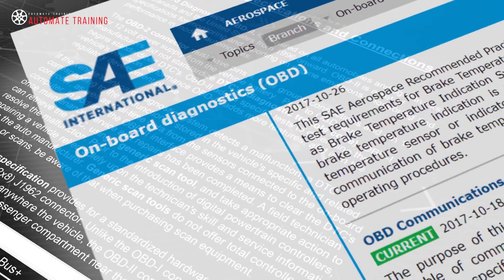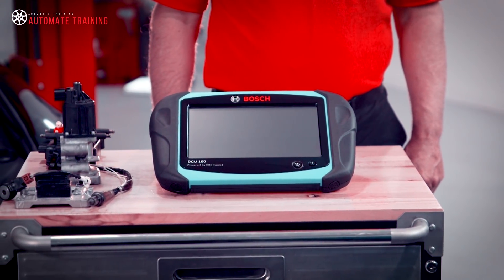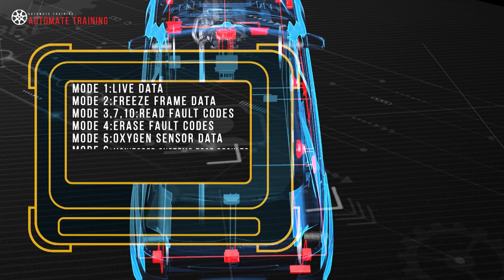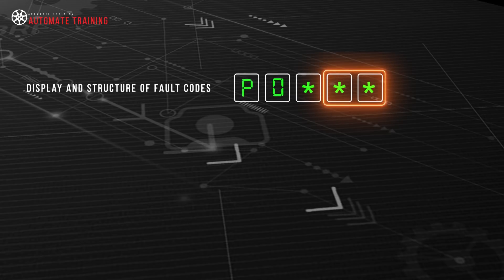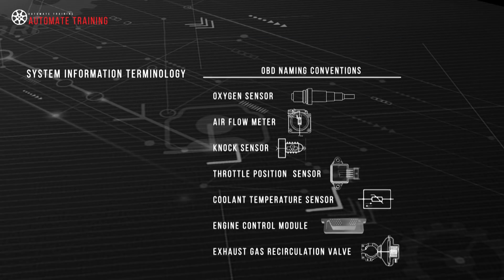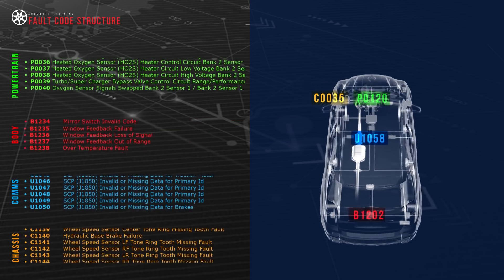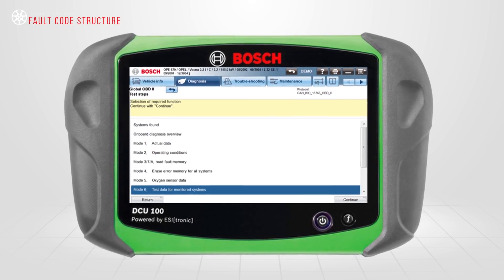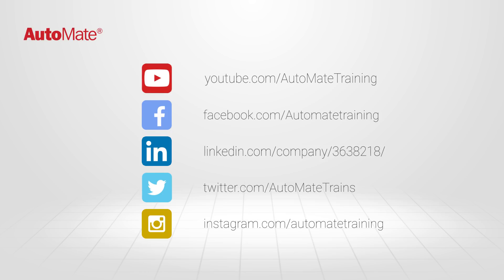On Board Diagnostics - Key Elements 2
Have you ever been searching for a fault in the engine management system, and needed another option, or extra information to assist in your diagnostic process? Have you fully explored what “On Board Diagnostics” can provide?

The key elements outlined in this module relate to the display and structure of fault codes, fault recording, via freeze frame data, monitors and criteria for components and system faults.

today!